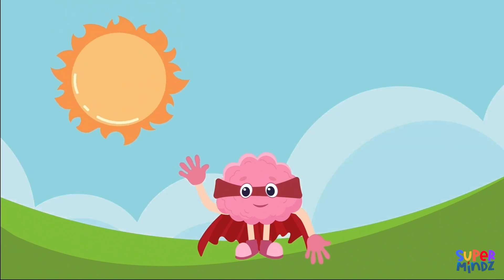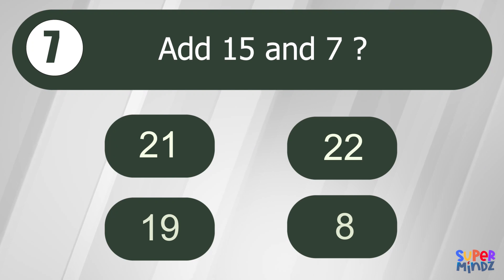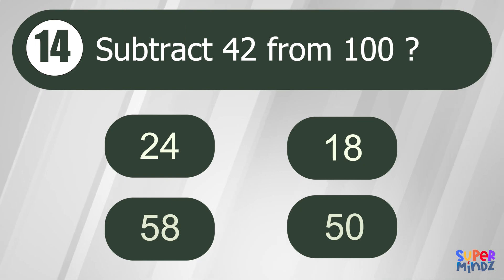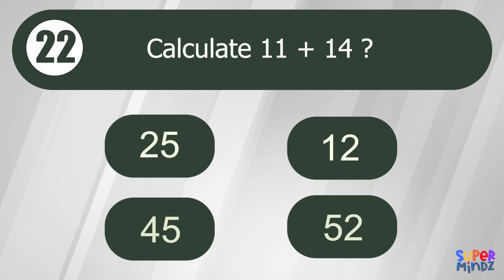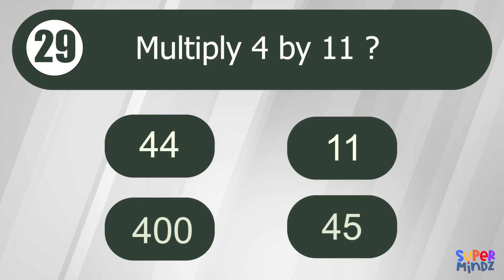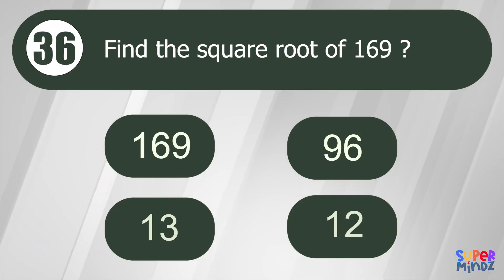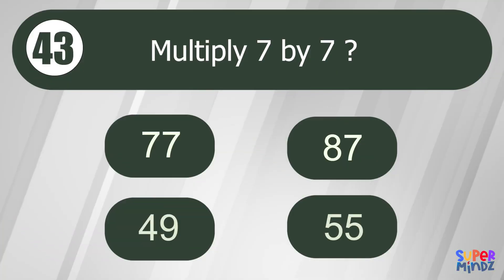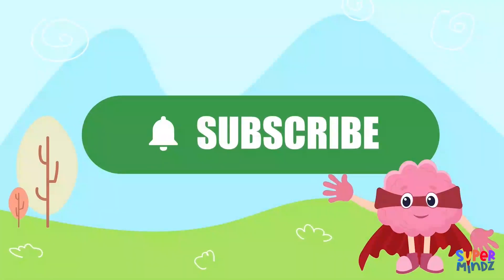MATHS QUIZ | Mathematics QnA for Kids | Guess the correct one | SuperMindz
Let's test ourselves ! 🙌

Get ready to take this fun math quiz to put your math skills to the test with SuperMindz! 🤩 This video contains a range of challenging math problems that are sure to interest and thrill your kids. 🤯🔖 Can you guess the correct one ? ✍️